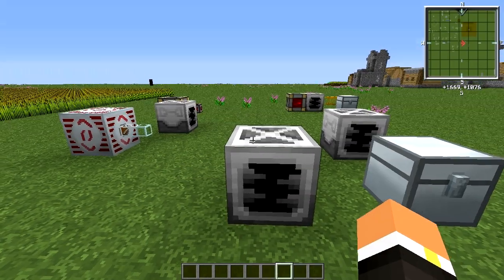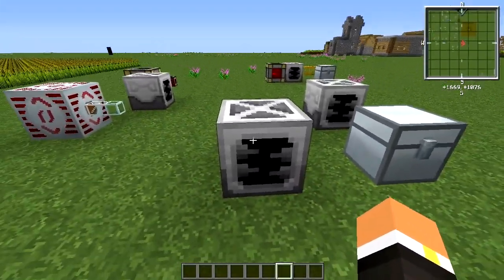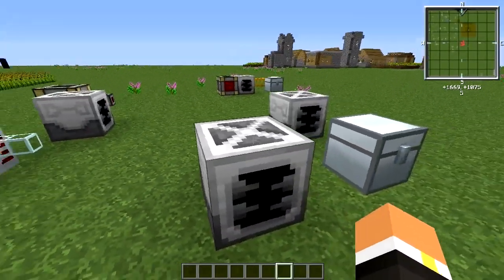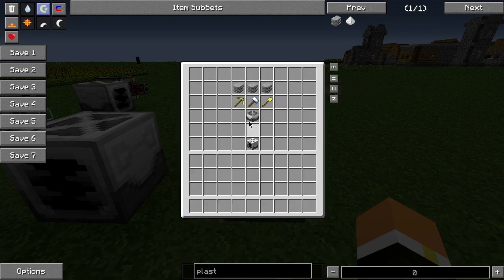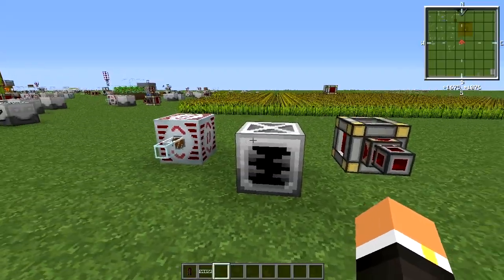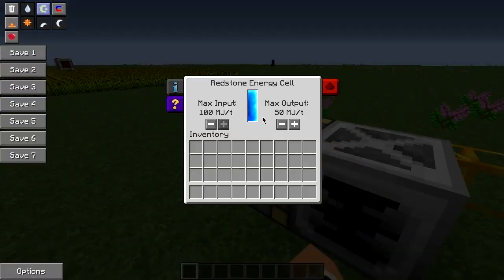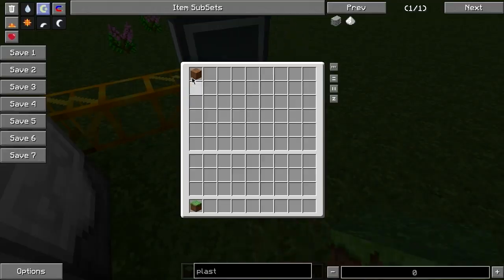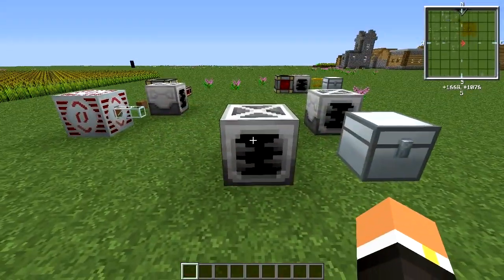Feed The Beast :: Machine Tutorials :: Block Breaker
In this video we go over the Block Breaker from Mine Factory Reloaded! Please let me know if you have any questions and I'll gladly answer them. Thanks!

Block Breaker Block Breaker Block Breaker